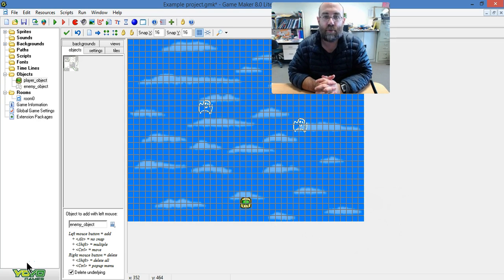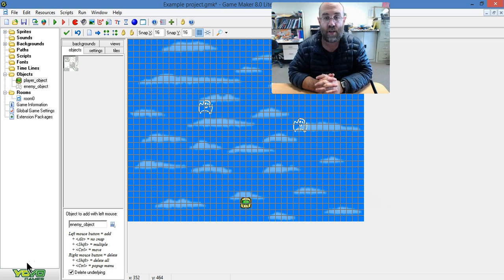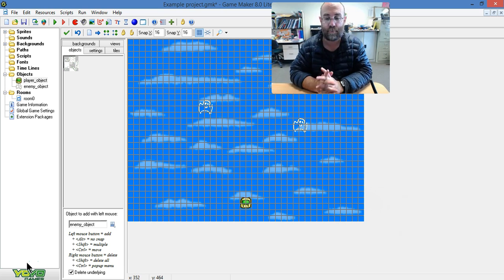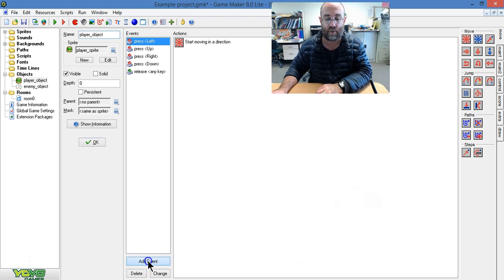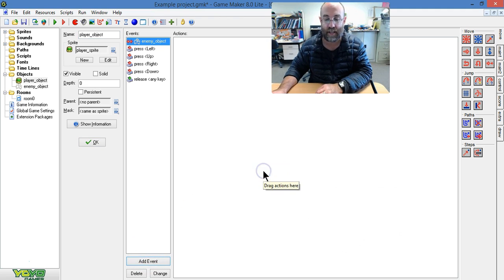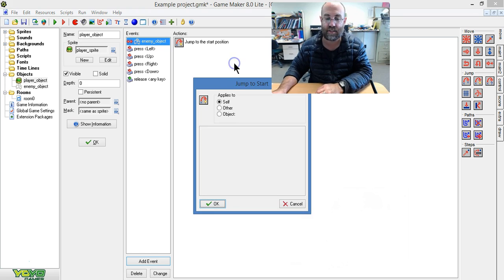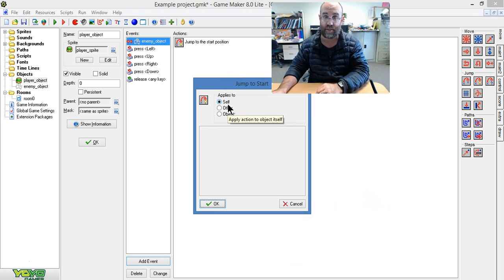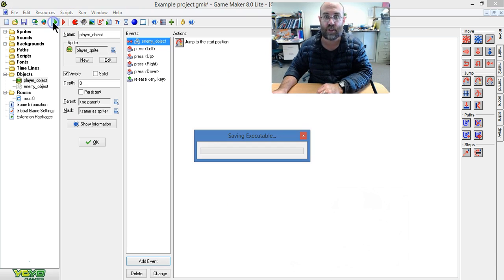12 Return to Start When Objects Collide